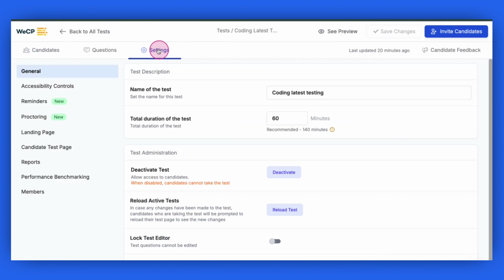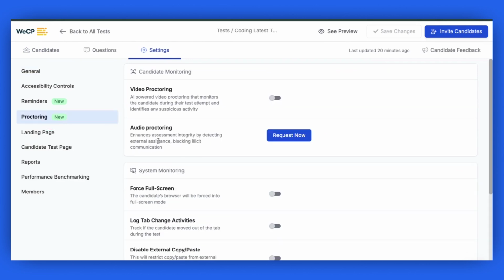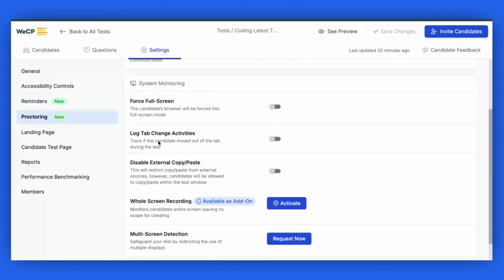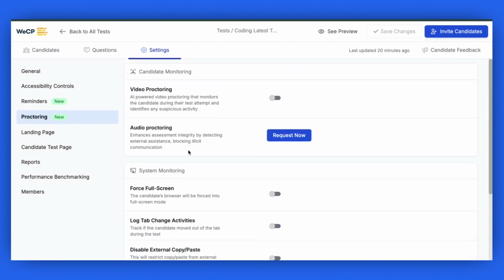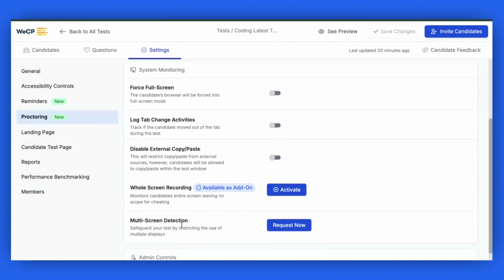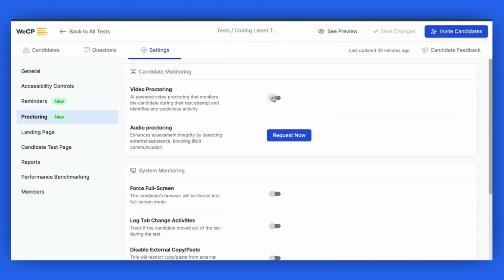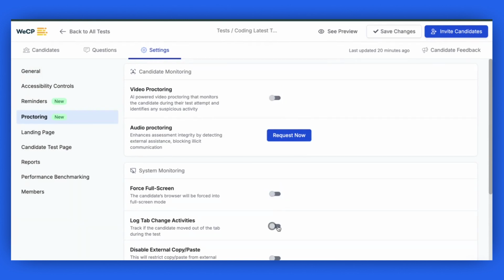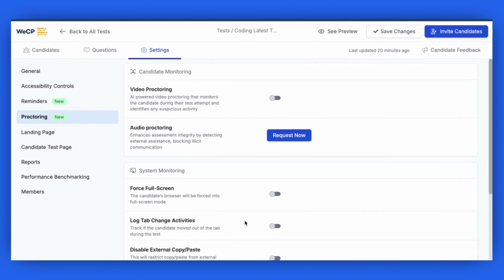AI Powered Proctoring